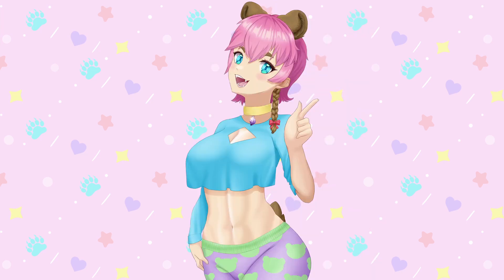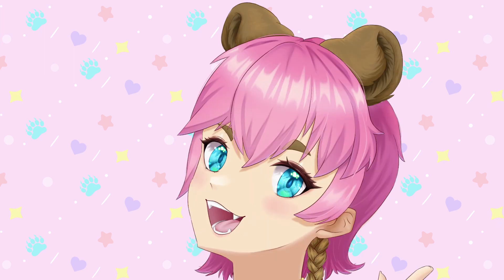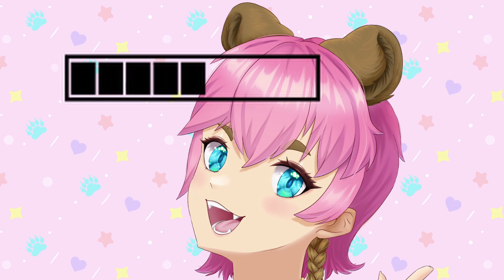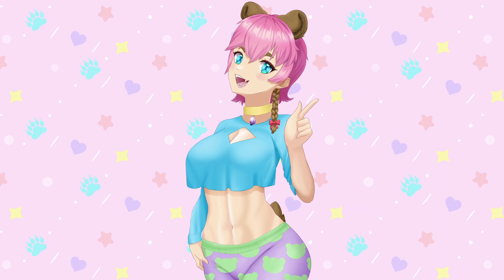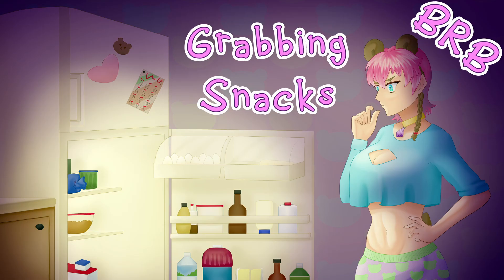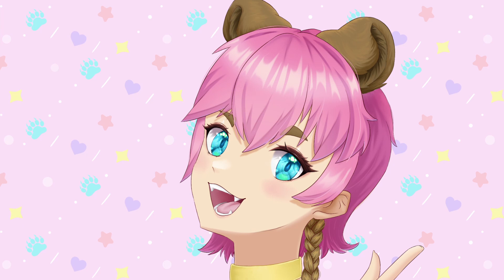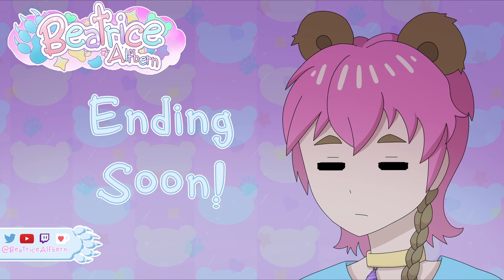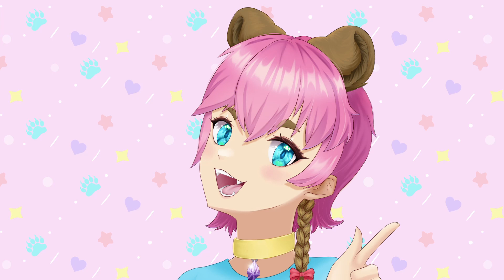Making Your Starting Soon/BRB/Ending Soon Screens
You can get fancy with there but I started off with simple ones (*¯︶¯*)

Hi hiiiii! ( ´｡• ᵕ •｡`)ノ～ ♡
I’m Beatrice Alfbern, on this channel I will be sharing what has helped me become an artist and vtuber. I’m giving you the information I WISHED I had when starting out. I hope you can learn something new and that it’ll help